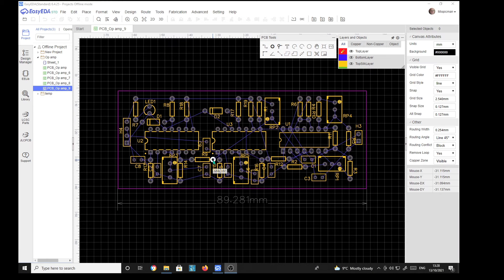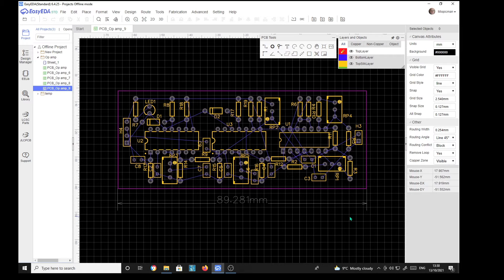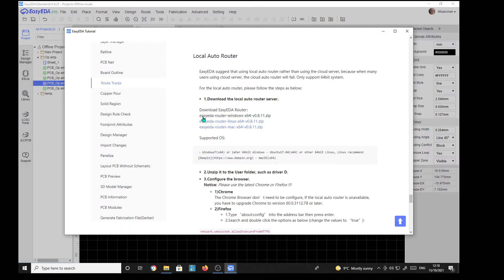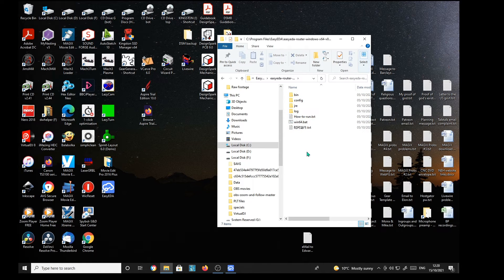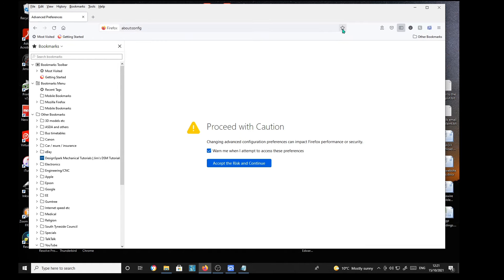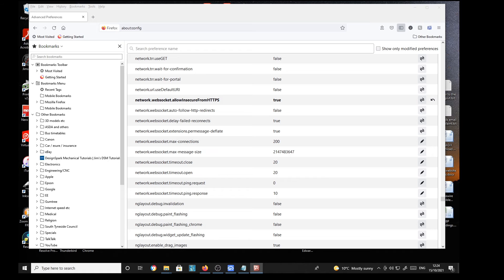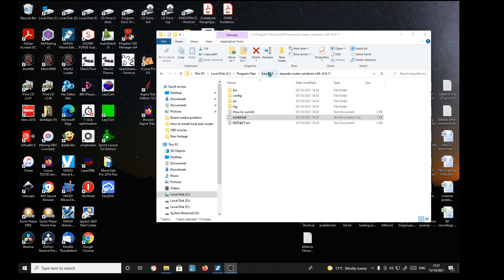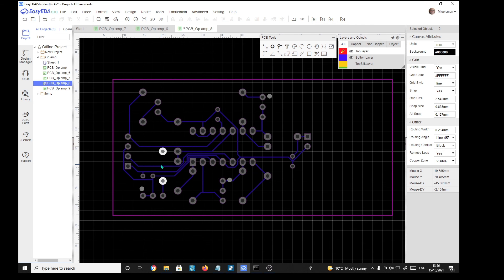Installing local auto router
If feel that you have benefited from this tutorial please consider donating 1GBP into my Paypal account - Bespoke videos can be requested via my For someone new to EasyEDA, using the auto router can be somewhat daunting. Sometimes it is available to use and sometimes it is not. Unless the local auto router is available this can waste a lot of time. However, installilng the local auto router is a bit complicated - especially to someone new to the software like me. I did, however, finally figure out how to get it working.